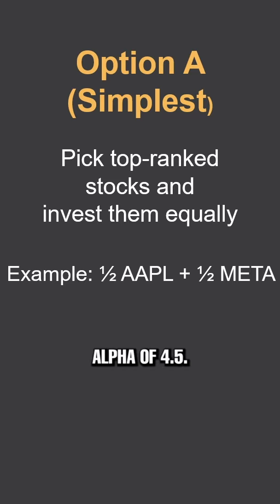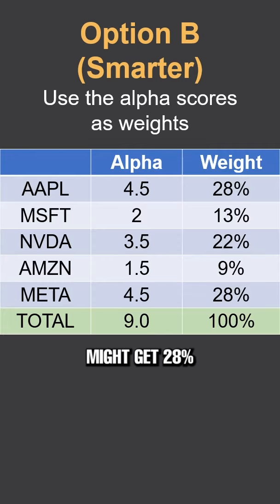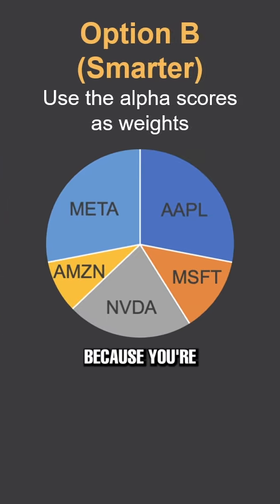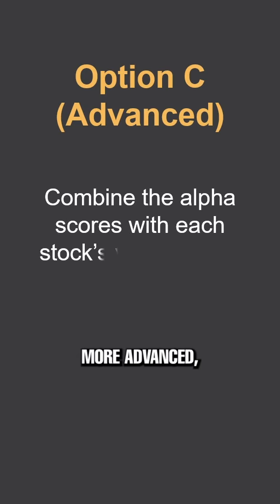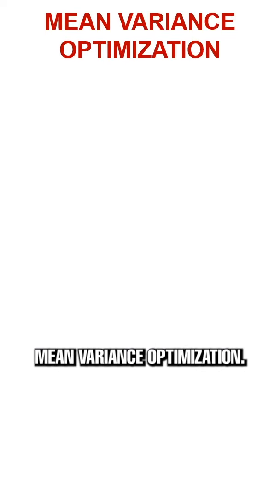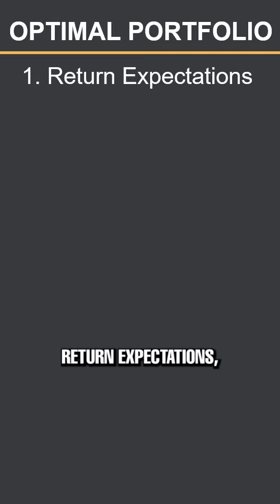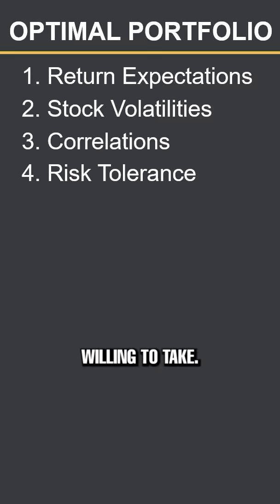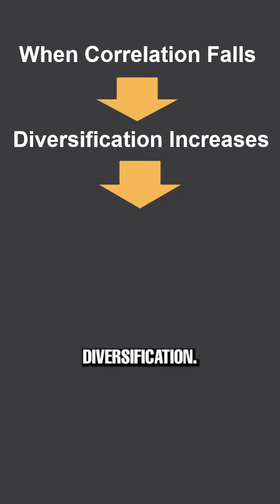How to Turn Stock Scores into a Real Portfolio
So you’ve ranked your stocks based on data — now what?

This short explains various quantitative approaches that investors can apply to translate factor-based scores (like value and momentum) into percentage weights for each of the holdings in your investment portfolios:
1️⃣ Equal-weighting the top-ranked stocks;
2️⃣ Allocating weights proportional to the alpha score; or
3️⃣ Advanced optimization using return expectations, stock volatilities, correlation data, and risk tolerance — like mean-variance optimization — the foundation of modern portfolio theory and how that leads to diversification, the magic word in investing.

You don’t need a hedge fund budget to use these frameworks. In fact, tools like Excel Solver and Portfolio Visualizer are free and accessible.

💡 Who will get the most out of this video?
• Aspiring or current hedge fund professionals, data-driven investors, and those curious how institutional managers build winning portfolios.
• Finance students, CFA candidates, and quant-curious viewers interested in stock screening, backtesting, and the role of factor models.
• Fans of analytical investing content from channels like Patrick Boyle, Chris Invests, Aswath Damodaran, Investing with Tom, Ben Felix, The Plain Bagel, Two Cent Finance, or Meb Faber.

📺 Want to see the full model in action? Watch the long-form video on my channel for a step-by-step walkthrough, including an explanation of these and other factors